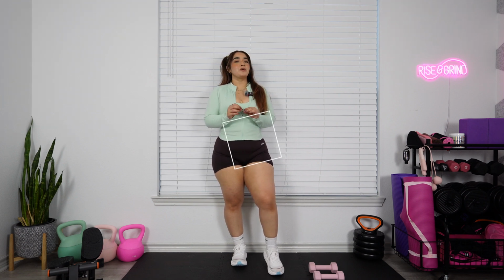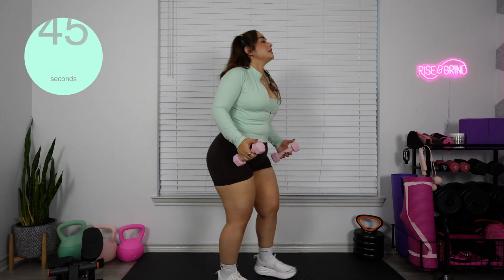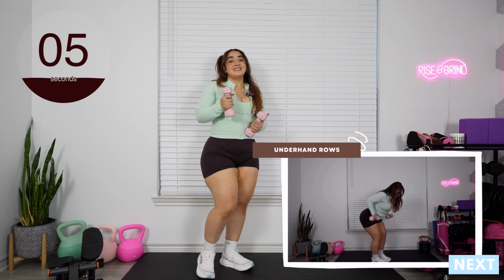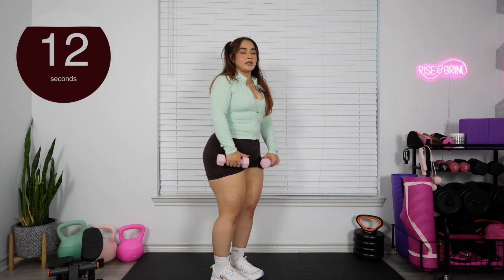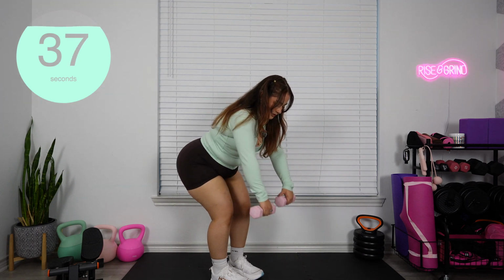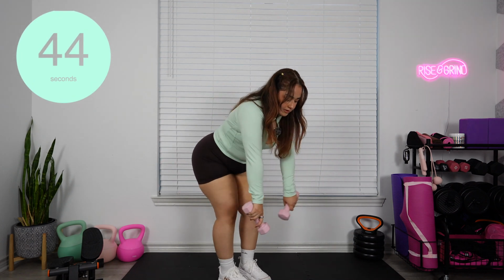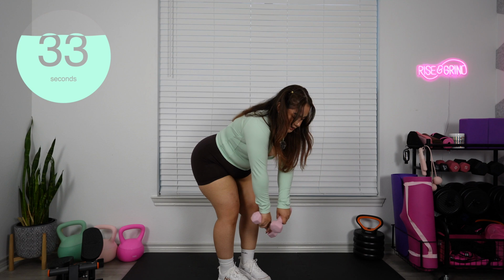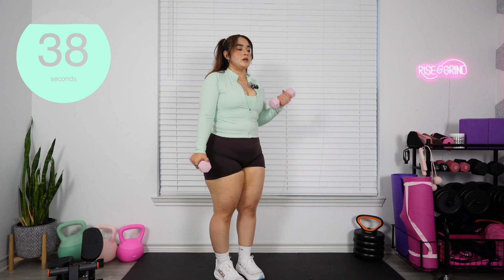10 Minute Back Workout - Low Impact for Beginners -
HI!!

I hope you love this quick workout to get your fitness journey started! 10 minute workouts are perfect for busy days or for when you are a beginner just getting started!

Let me know how you like this and if you'd like to see more videos like this!

Outfit is from AYBL code ADRI to save 10%

I constantly post on IG and TT so follow me there for every day updates. @Adrizzi222

• ✼ CLICK HERE ✼ •

To reduce and avoid injury, you will want to check with your doctor before beginning any fitness program. By performing any fitness exercises, you are performing them at your own risk.